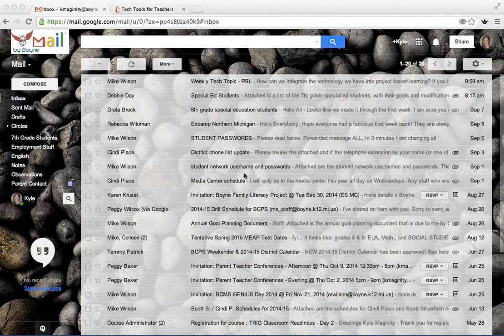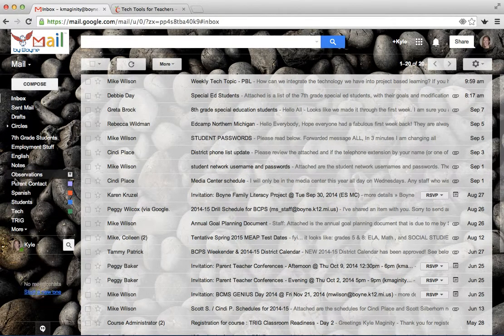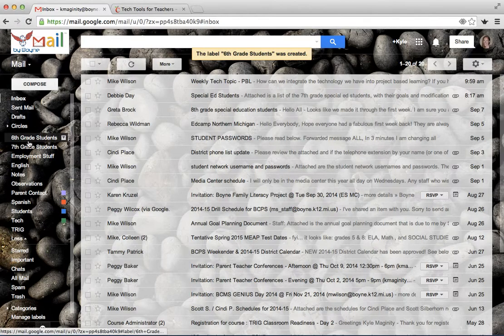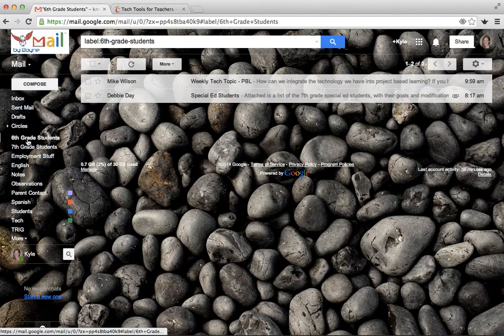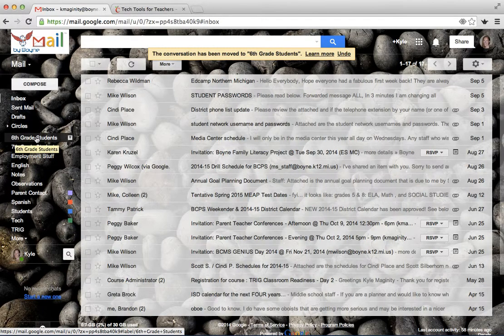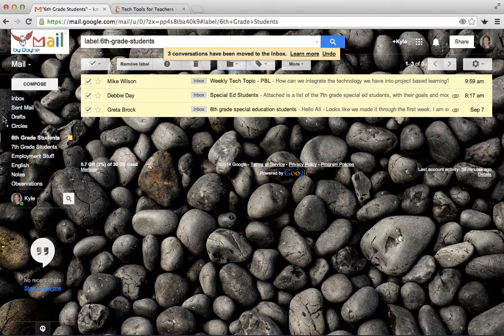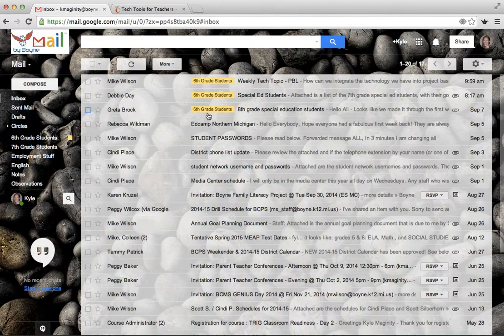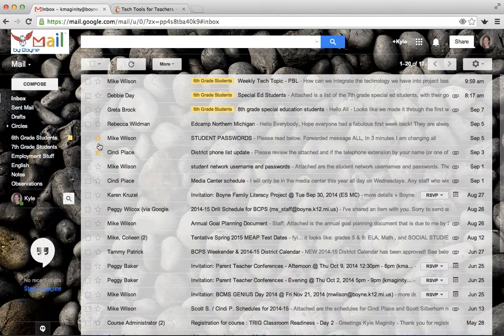Organizing Gmail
Creating labels, coloring labels and using the star feature in Gmail